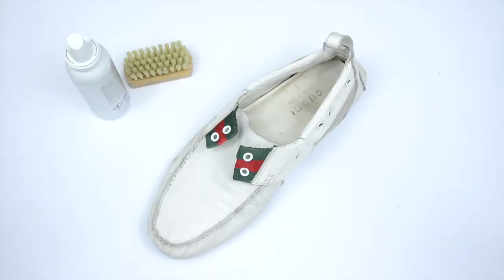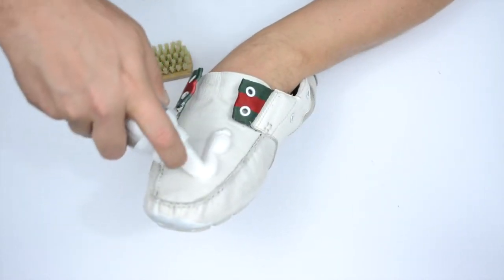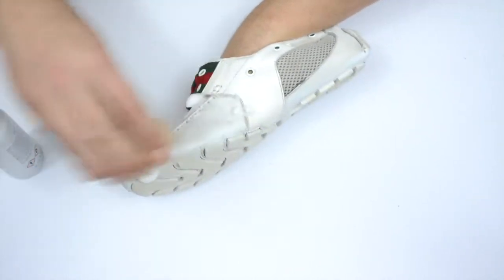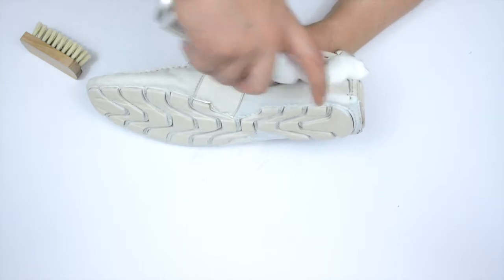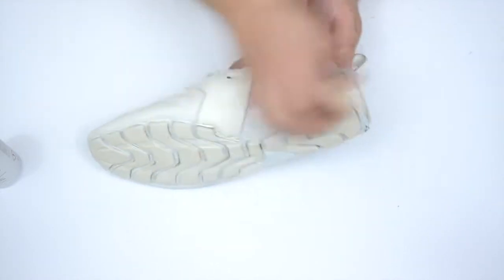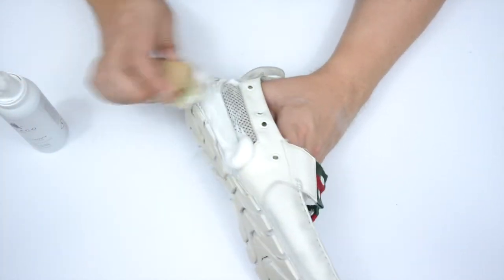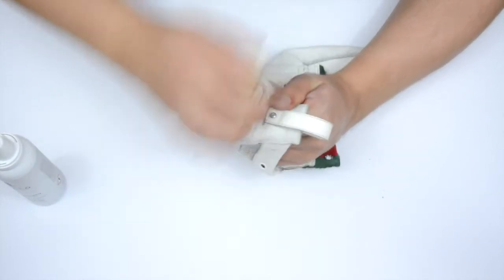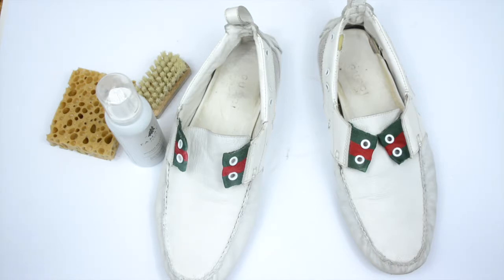How to clean white leather loafers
In this video, we show you how to clean white leather loafers!

to see our range of products and other tutorials!